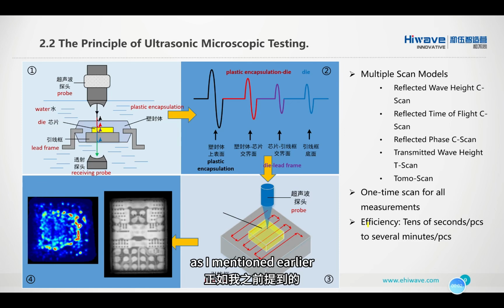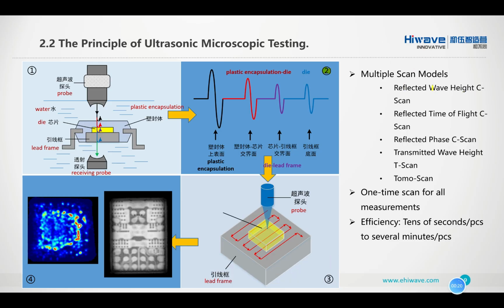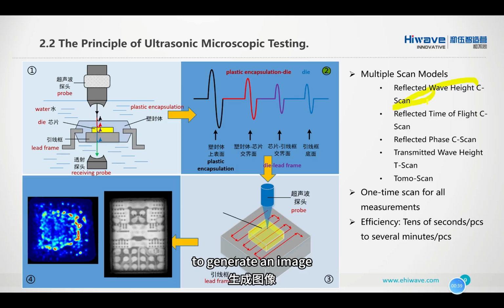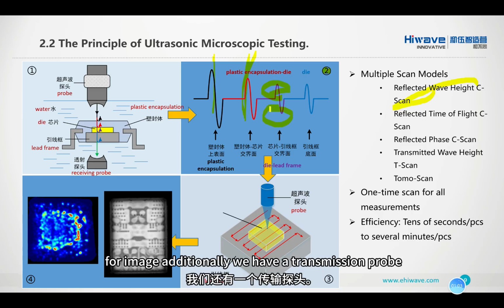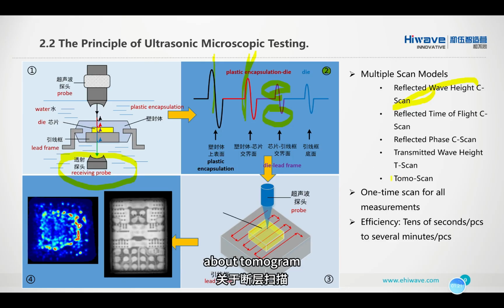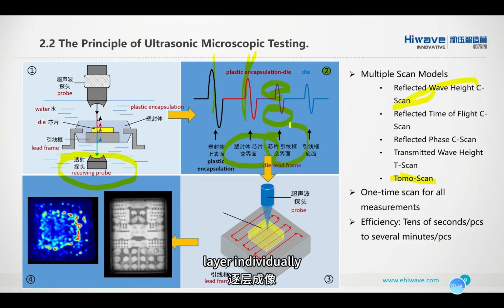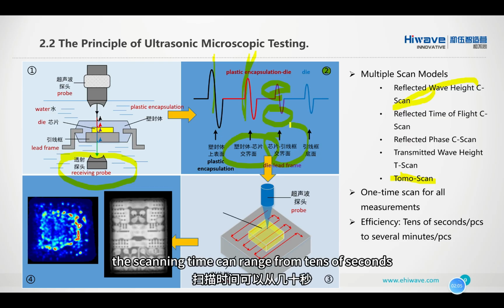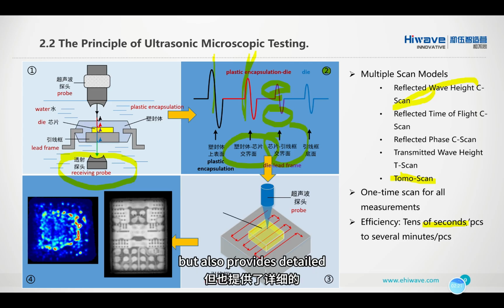Models of Scanning Acoustic Microscope